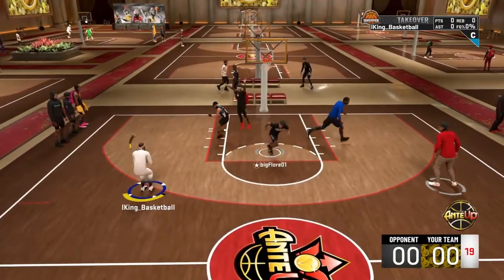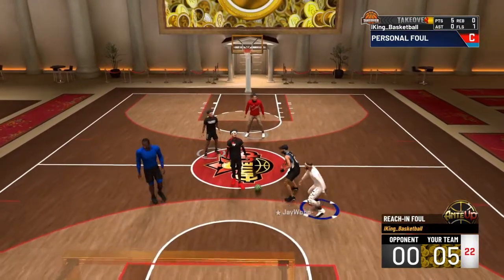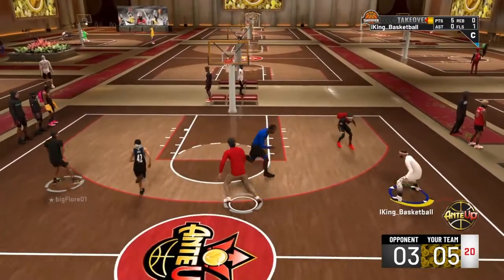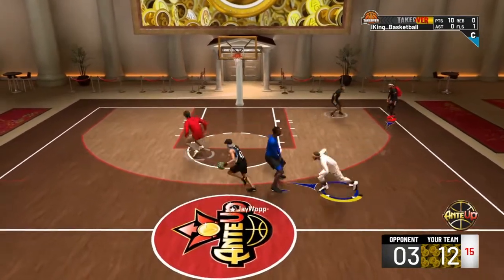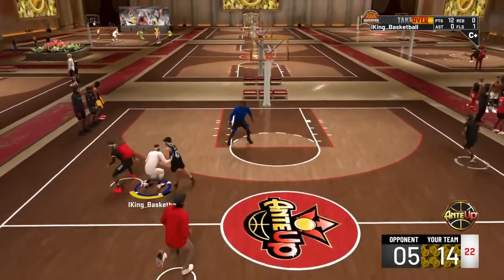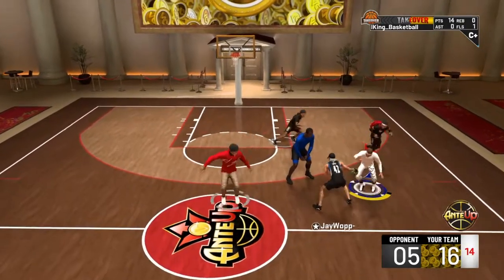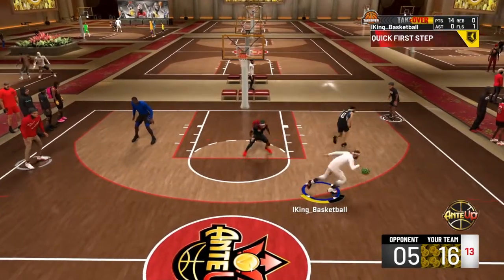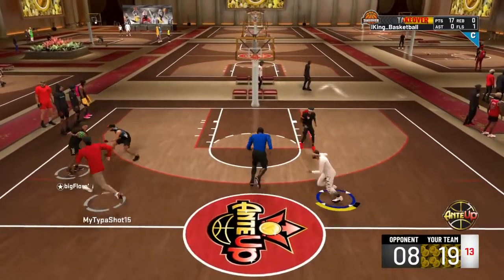How to become a comp guard in stage😳